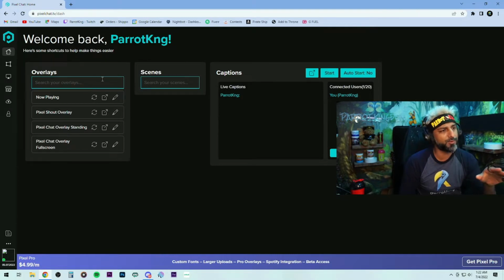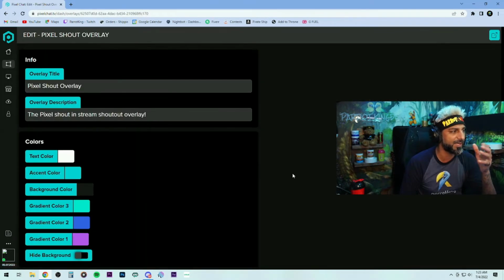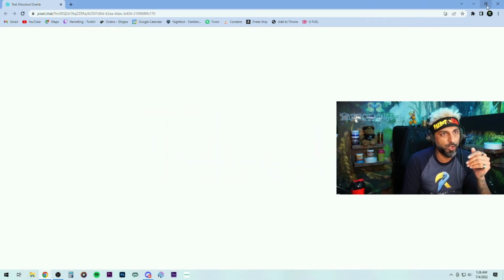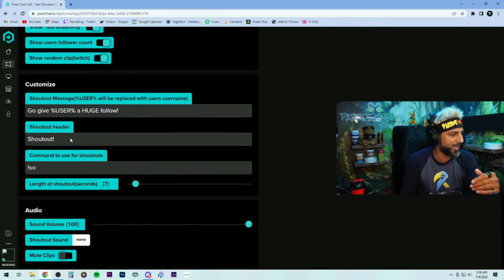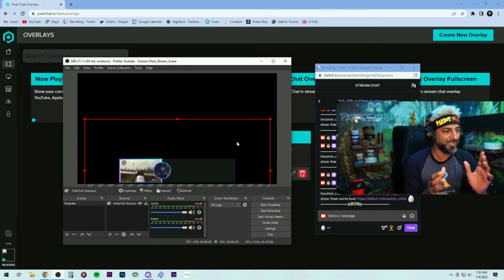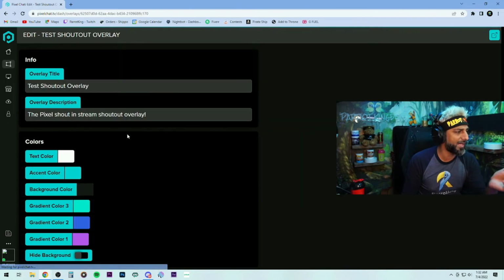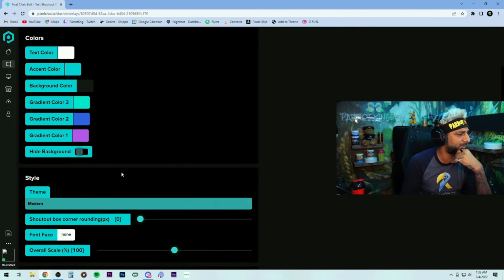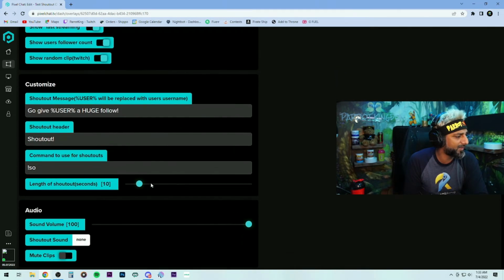BEST looking FREE Shoutout tutorial for Twitch!!!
Live from Monday to Friday at 2pm to 4pm est! Come vibe out with us!

Tutorial on Best Free Shoutout overlay for Twitch! Enjoy!

ABOUT MY CHANNEL:
My passion for gaming and interacting with people is what got me involved in to streaming and I LOVE every second of it!